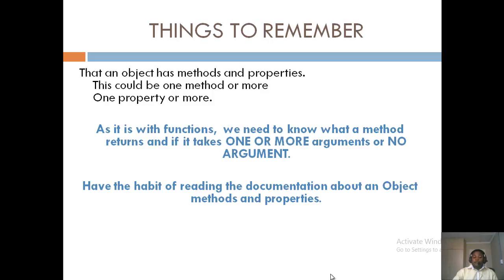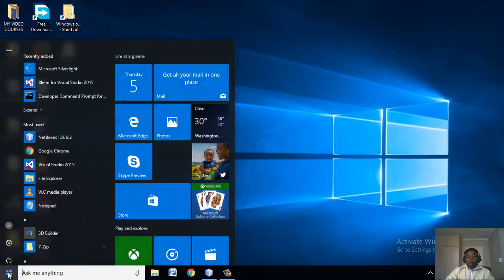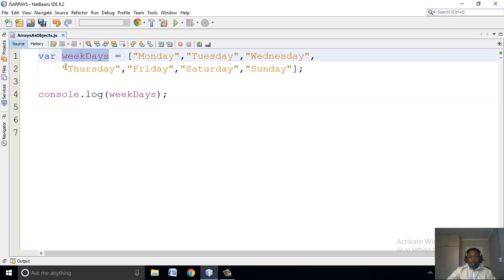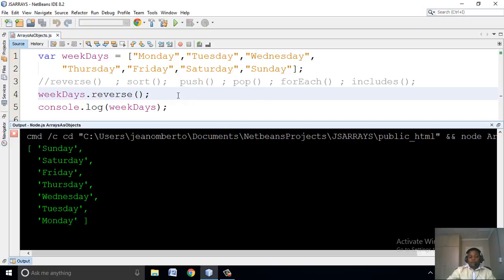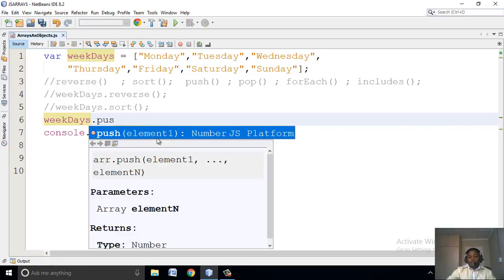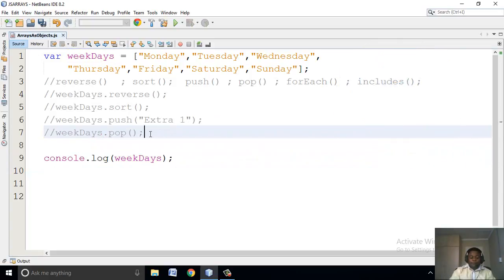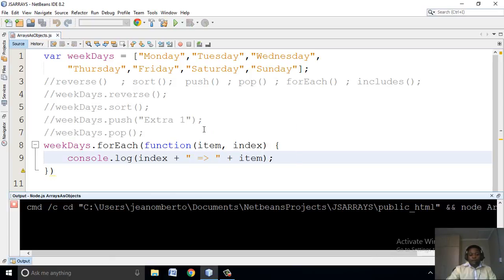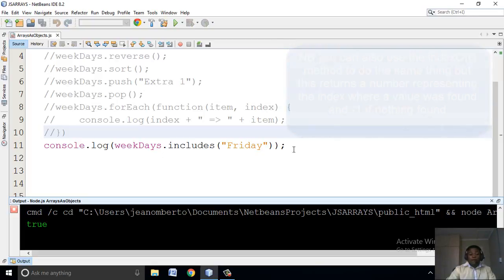ARRAYS AS OBJECTS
In this lecture, we take a look at Arrays as Objects in JS